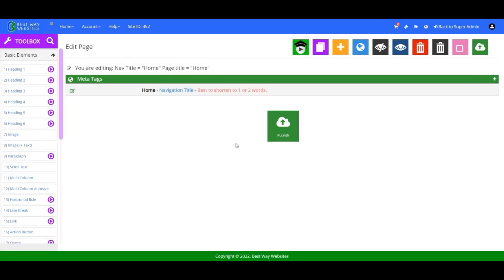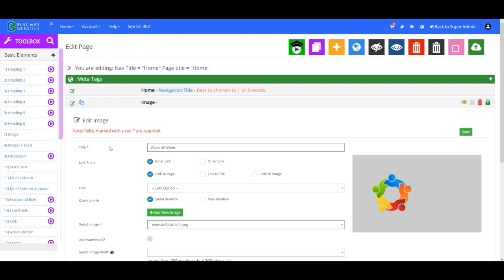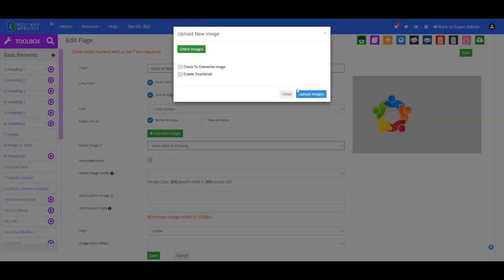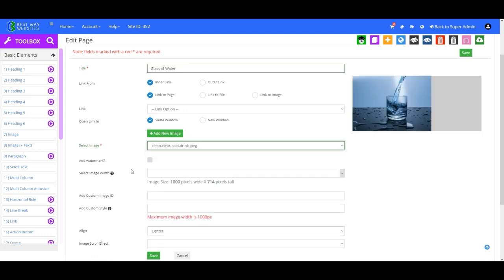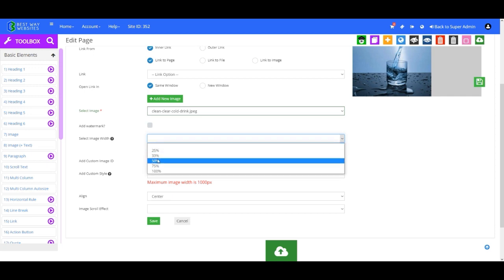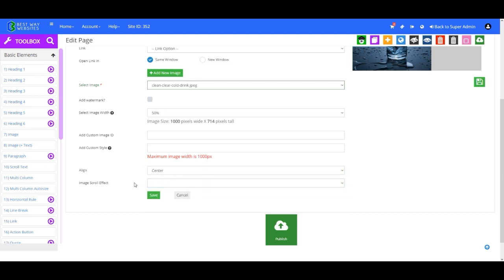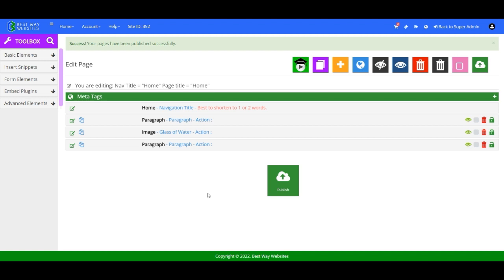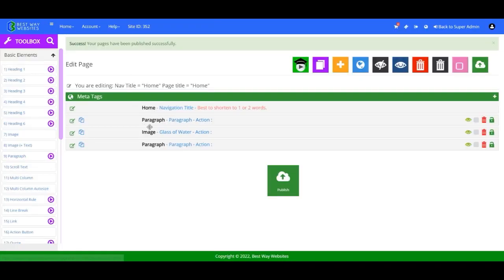Best Way Websites Video Tutorial | How to Upload an Image to Your Website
In this video tutorial, we will be showing you how to utilize the Image Only element in our website editor.